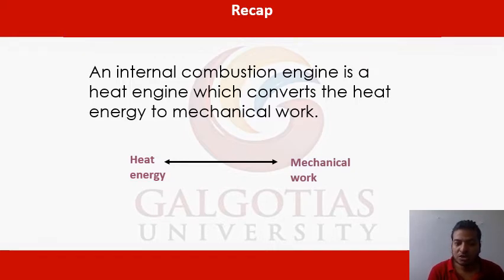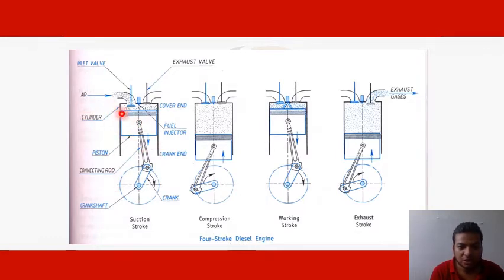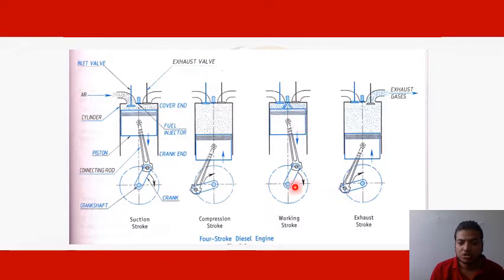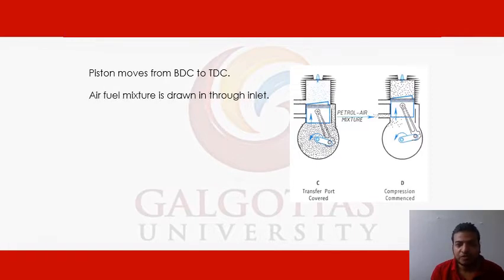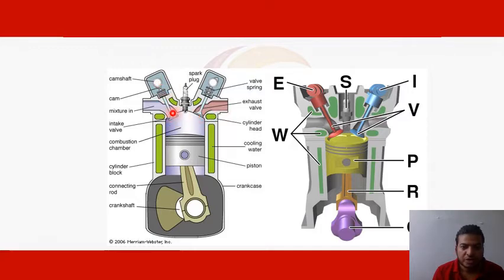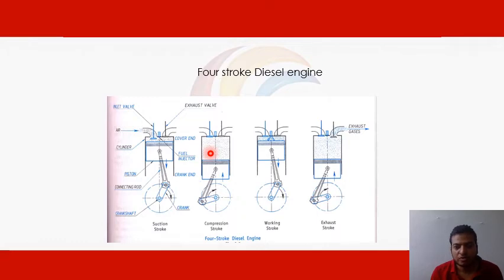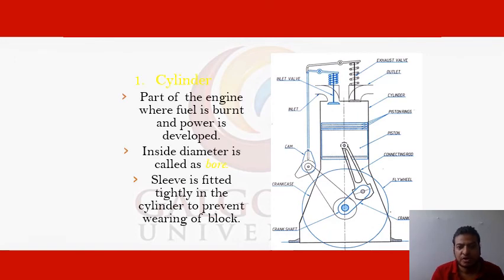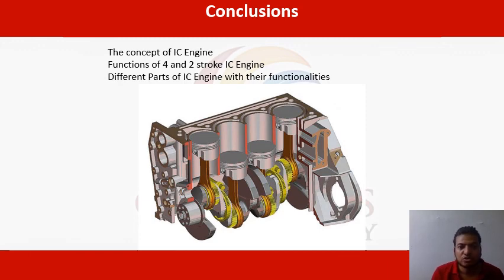BAUT3001, Automotive Engines: Engine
Engine